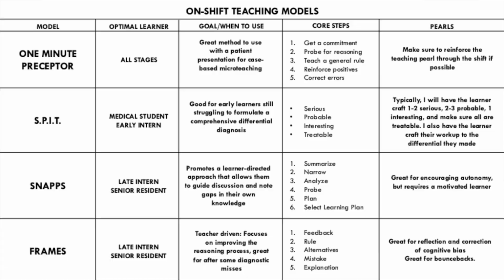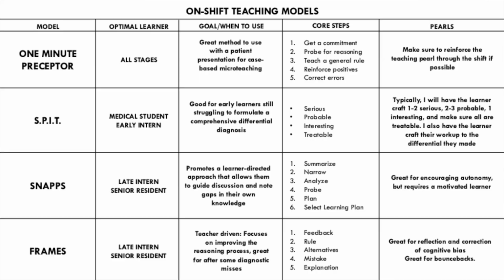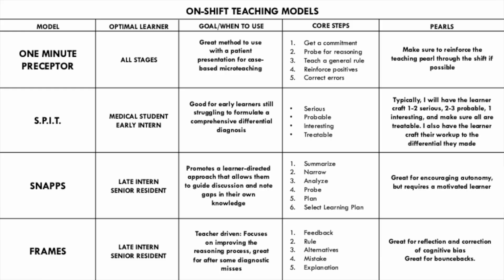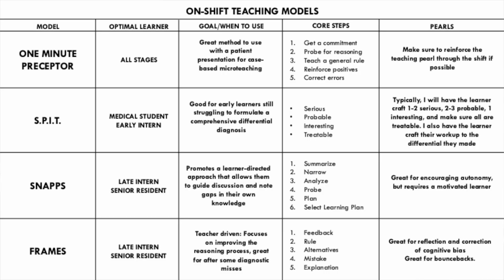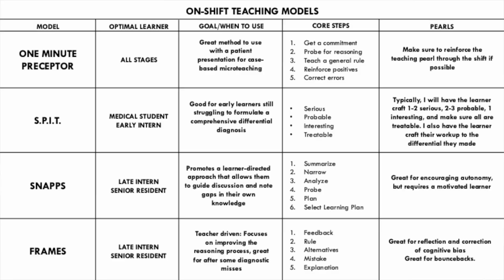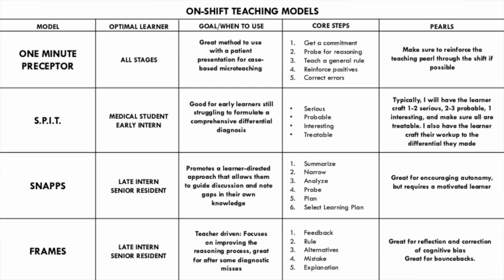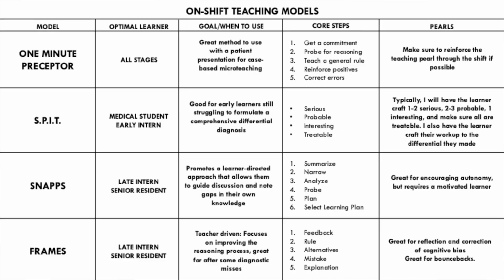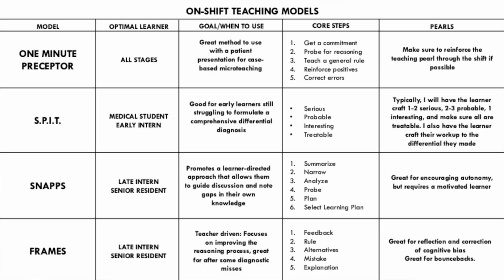Medical Education - Episode 1 - Bedside Teaching Techniques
Learn bedside teaching techniques for teaching residents and students in the Emergency Department from the faculty of Baylor All Saints Emergency Medicine Residency Program. We'll discuss multiple techniques to adapt and improve your teaching style. Enjoy!